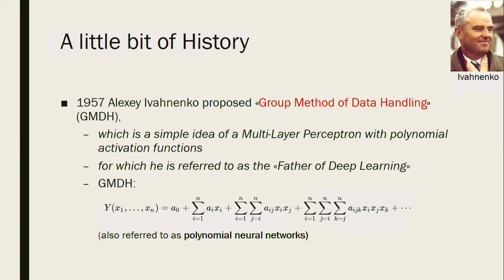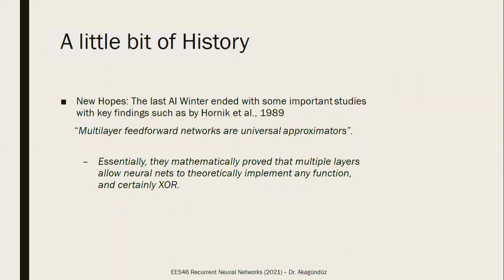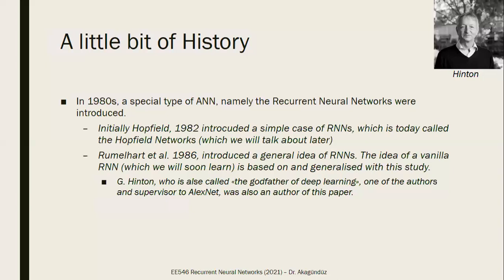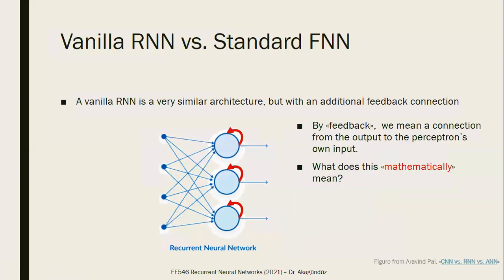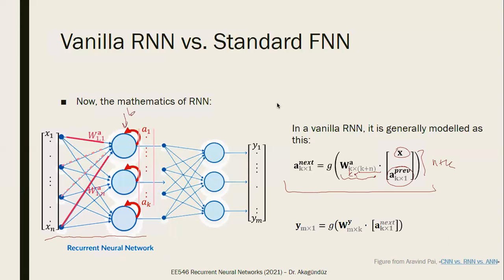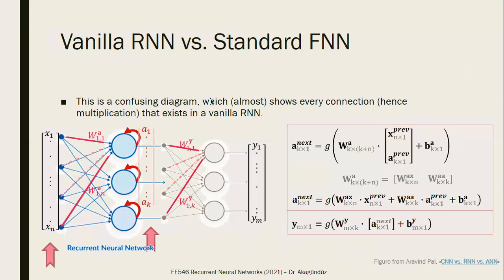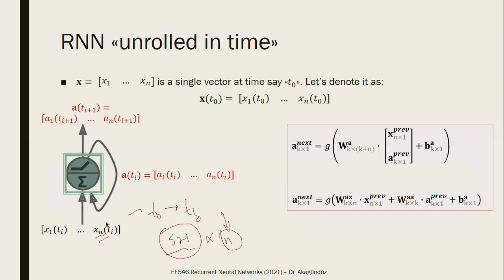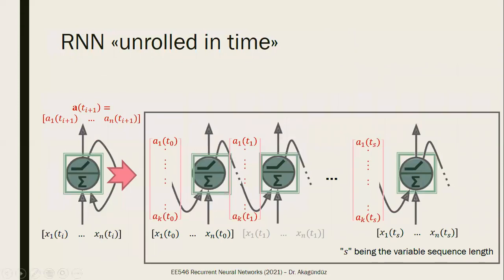EE546 Recurrent Neural Networks - Week 2 "Vanilla RNN"